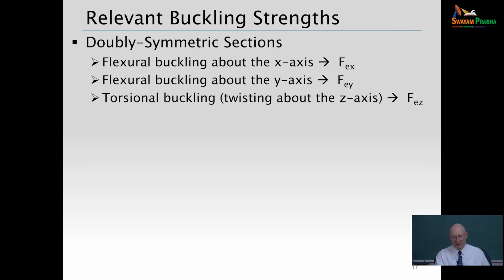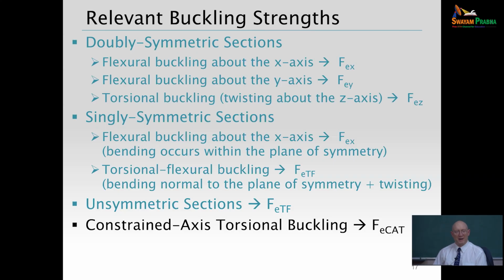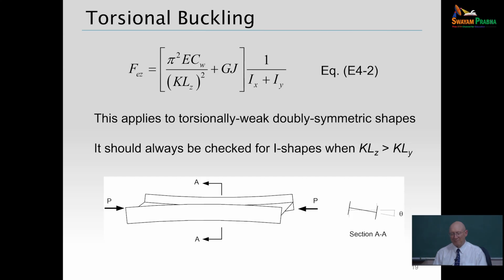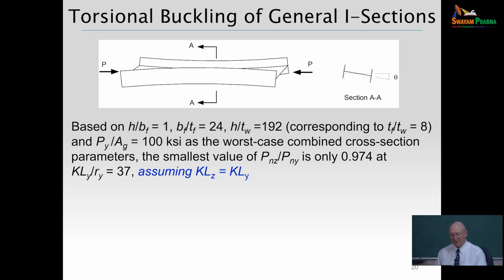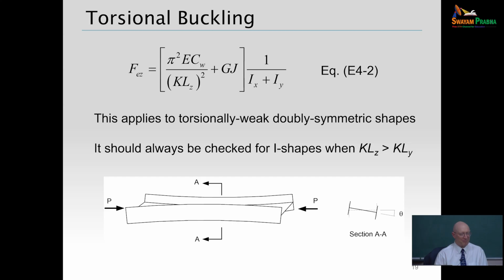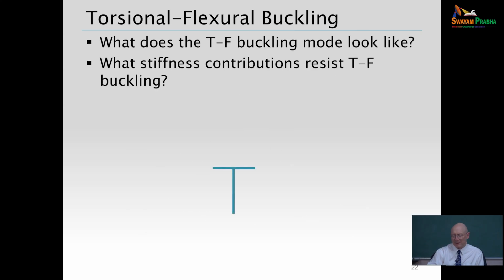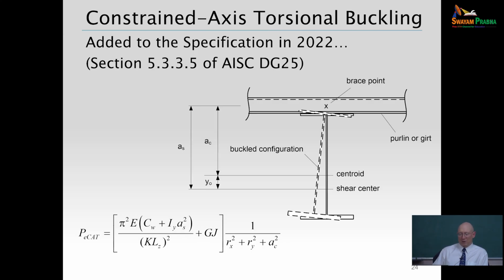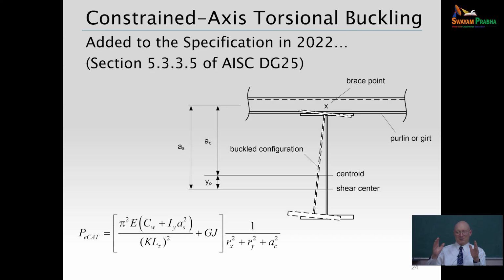L12 Topic 2.2 Fundamental Column Elastic Buckling Resistance Equations Part 1